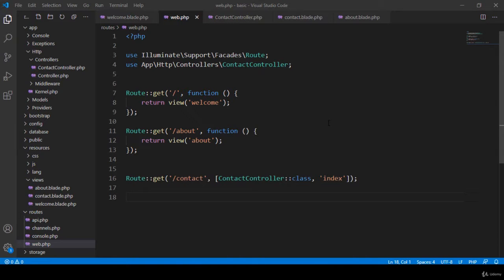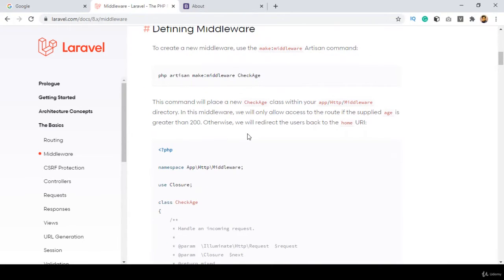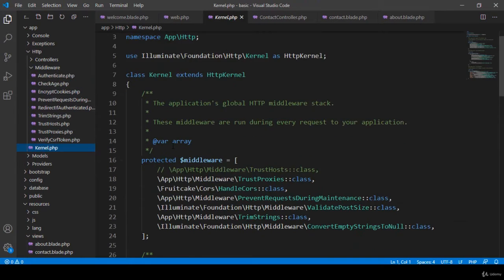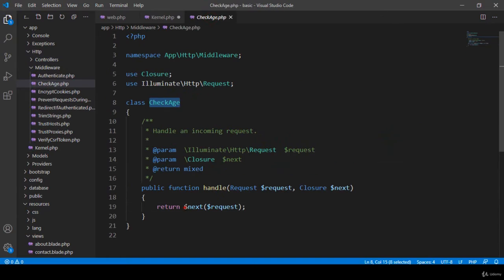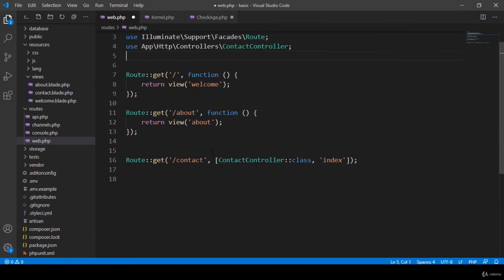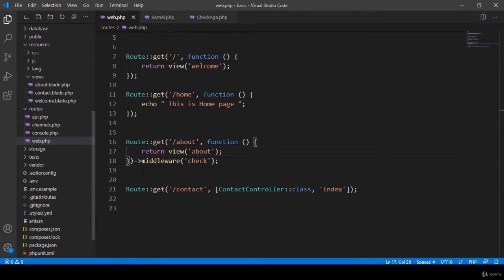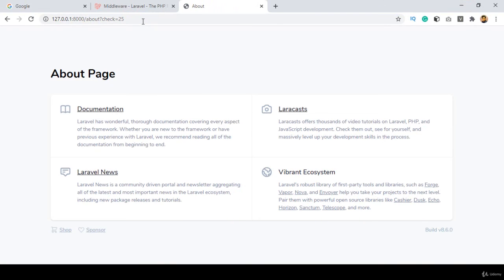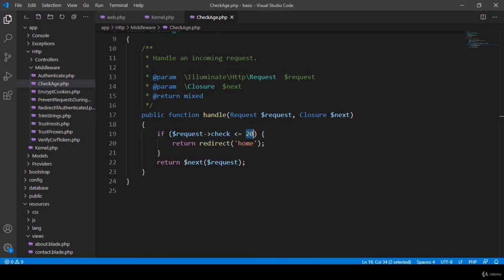10 Middleware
2. Laravel Basic Foundation with Complete Website
laravel-advanced-course-build-school-management-system